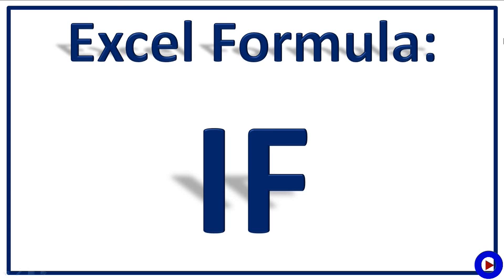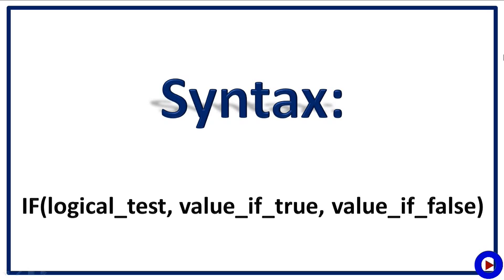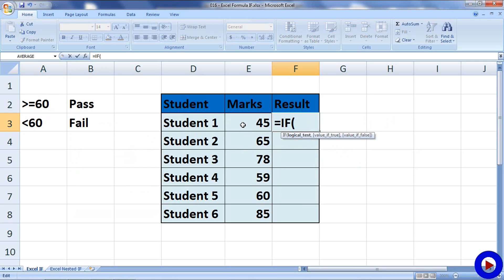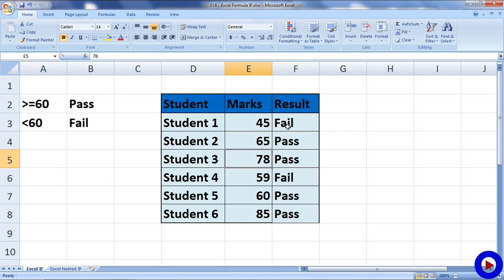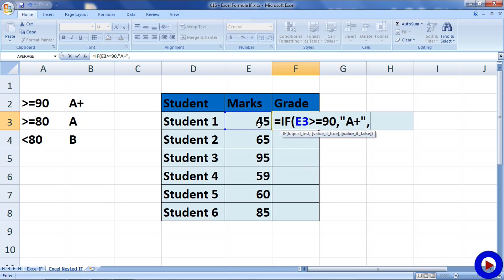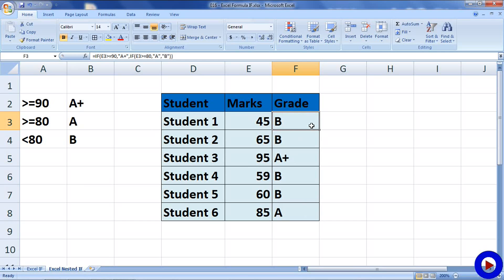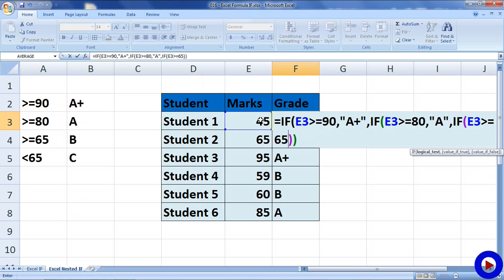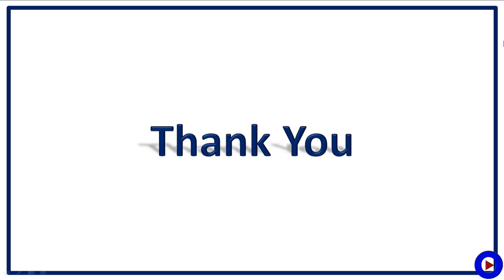Excel Formula IF and Nested IF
This is a tutorial about excel function IF and nested IF. "IF" is one of the very commonly used important formula which can be used for simple calculation to very complex calculation. "IF" formula can be used within another "IF", which is called nested "IF". Also it can be used with other excel functions like AND, OR, MAX, MIN etc.

Check the video tutorial for more details about "IF" formula in excel. If you have any question I will be happy to assist you. Please use the comment section to share your question comment and suggestion.